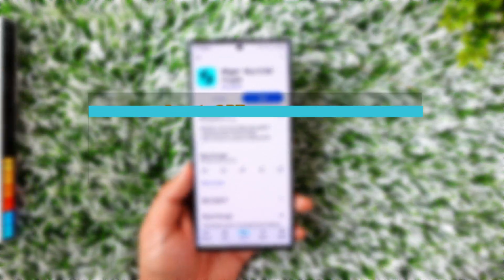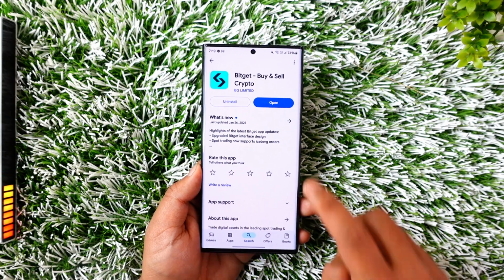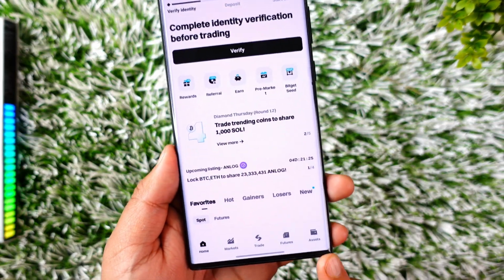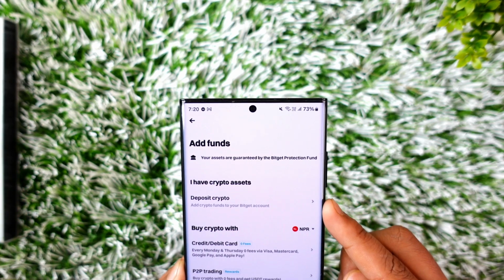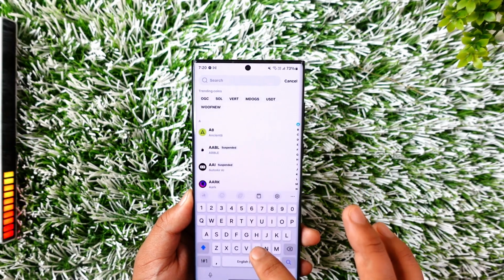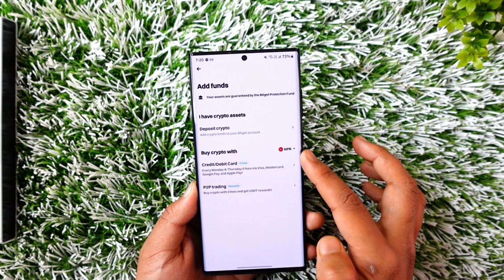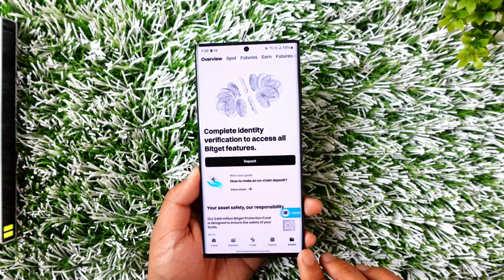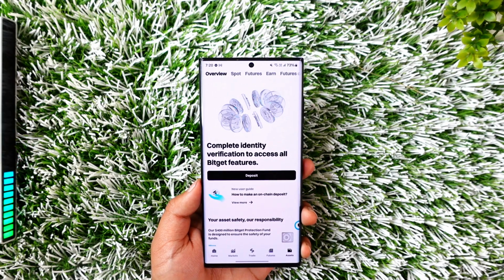How to DEPOSIT or WITHDRAW crypto on BITGET Exchange mobile app | Tutorial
If you’re looking to deposit or withdraw cryptocurrency on the Bitget Exchange mobile app, this video tutorial will guide you through the process step-by-step. Bitget is a popular crypto trading platform that allows users to manage, buy, sell, and transfer digital assets easily. Whether you’re depositing crypto from another wallet or withdrawing funds to an external account, this tutorial will show you how to complete these transactions quickly and securely.

To get started, launch the Bitget mobile app on your device. If you haven’t installed the app yet, you can download it from the Google Play Store or Apple App Store. Once the app is open, sign in to your Bitget account using your login credentials. If you’re new to Bitget, you’ll need to register for an account first, which involves verifying your email, setting up a secure password, and completing basic identity verification for added security.

**Depositing Crypto on Bitget:**
Once logged in, navigate to the *Assets* tab located at the bottom right corner of the screen. This section displays your current cryptocurrency balances and provides options for deposits, withdrawals, and transfers.

To deposit crypto, tap on the *Deposit* button at the top of the screen. You’ll see the option labeled *Deposit Crypto,* which allows you to add crypto funds to your Bitget account. You can also choose to buy crypto directly using a credit card, debit card, or via P2P trading if you prefer.

To proceed with a deposit, search for the cryptocurrency you want to deposit. For example, if you want to deposit Bitcoin, type *Bitcoin* in the search bar. Once selected, Bitget will display your unique Bitcoin wallet address. This address can be presented as both an alphanumeric string and a QR code for easy scanning.

Copy the wallet address and paste it into the sending platform from which you’re transferring the crypto. If you’re using another crypto wallet or exchange, make sure to select the correct network that matches Bitget’s network to avoid transaction issues. Before the deposit is processed, Bitget may require identity verification to ensure account security.

After sending the crypto from your external wallet, return to Bitget to monitor the transaction. Deposits typically take a few minutes to confirm, depending on network congestion. You can track the status of your deposit in the *Assets* tab under the transaction history.

**Withdrawing Crypto on Bitget:**
If you want to withdraw crypto from Bitget to an external wallet, start again by navigating to the *Assets* tab. This time, tap on the *Withdraw* button.

Select the cryptocurrency you wish to withdraw, such as Bitcoin, Ethereum, or any other supported asset. Enter the recipient’s wallet address where you want to send the crypto. Be sure to double-check the address for accuracy, as crypto transactions are irreversible.

Next, specify the amount you want to withdraw. Bitget will display any applicable withdrawal fees, so review the total amount you’ll receive after fees are deducted. Confirm the network selection to ensure it matches the recipient’s wallet.

For security purposes, Bitget may require additional verification steps, such as entering a two-factor authentication (2FA) code or confirming the transaction via email. Complete these steps to authorize the withdrawal.

After confirming the transaction, Bitget will process your withdrawal. The time it takes for the funds to reach the recipient’s wallet will depend on the blockchain network’s activity. You can track the withdrawal status in the *Assets* tab under transaction history.

**Timestamps:**
0:00 Introduction
0:03 Launching the Bitget Mobile App
0:10 Signing Into Your Bitget Account
0:17 Navigating to the *Assets* Tab
0:24 Tapping on the *Deposit* Button
0:28 Selecting *Deposit Crypto*
0:35 Choosing the Cryptocurrency to Deposit (e.g., Bitcoin)
0:43 Copying Your Deposit Address or Scanning the QR Code
0:49 Sending Crypto from an External Wallet
0:56 Monitoring the Deposit Status
1:02 Tapping on the *Withdraw* Button
1:05 Selecting the Cryptocurrency to Withdraw
1:07 Entering the Recipient’s Wallet Address
1:09 Specifying the Withdrawal Amount
1:11 Reviewing Fees and Confirming the Withdrawal
1:13 Completing Two-Factor Authentication (2FA) for Security
1:15 Tracking Withdrawal Status in Transaction History
1:17 Quick Recap of the Deposit and Withdrawal Process
1:20 Additional Support and Closing Remarks
1:23 Conclusion